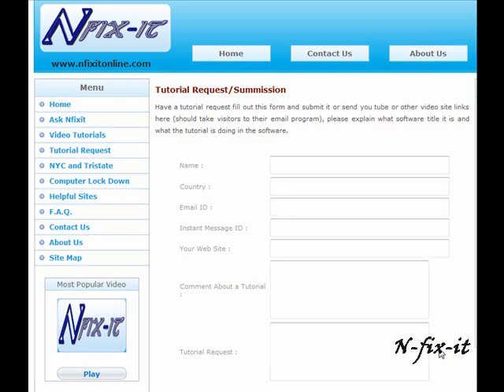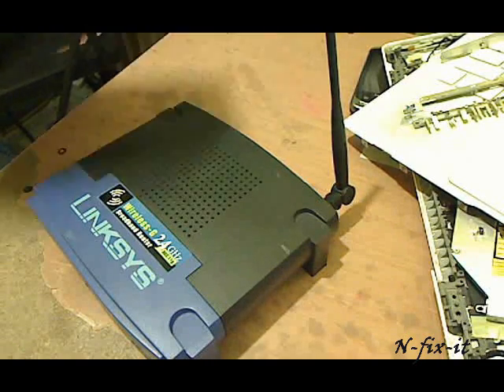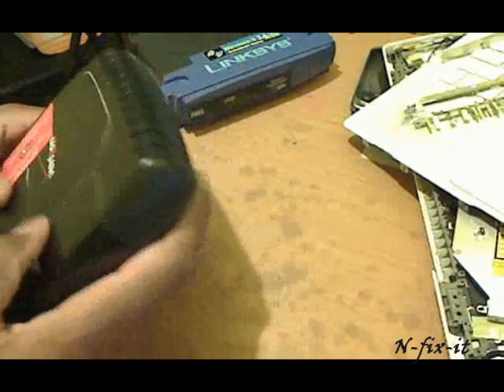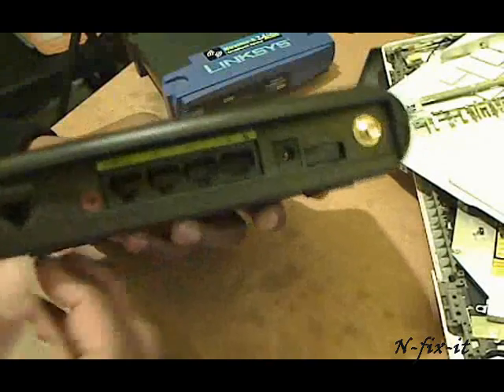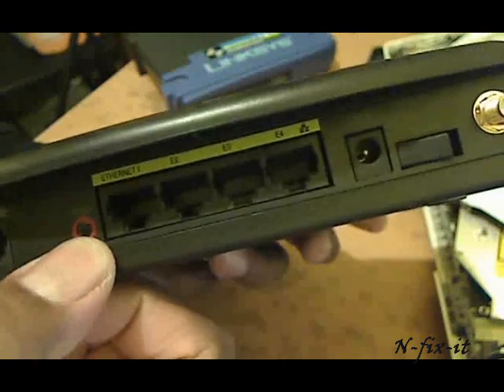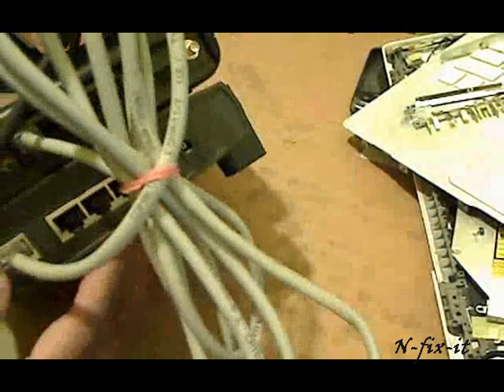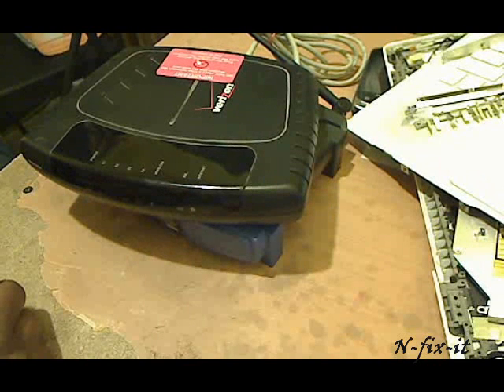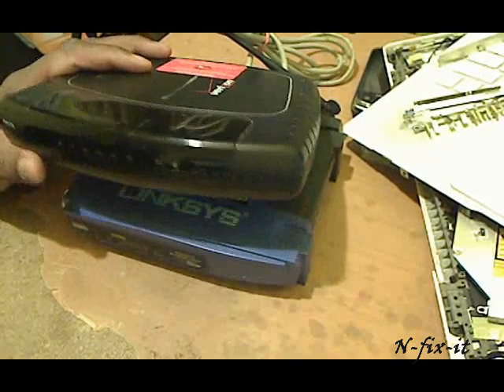How to install your wireless router to your broadband internet connection (hardware) pt1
In this tutorial we will show you how to hook up your wireless router ( or just wired) to your existing broadband internet connection ( dsl, cable, fiber etc.). this is the first part to a many part series. And in this part we focus on the hardware that you will be dealing with in this process